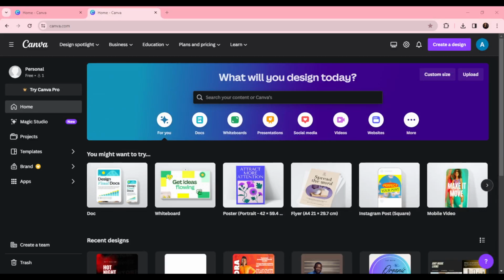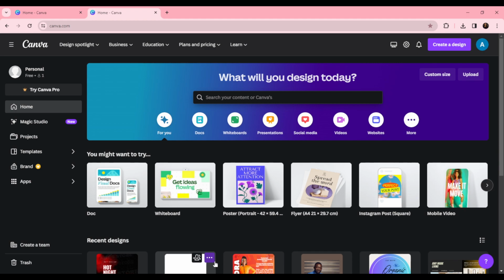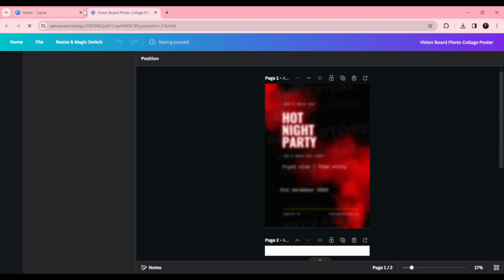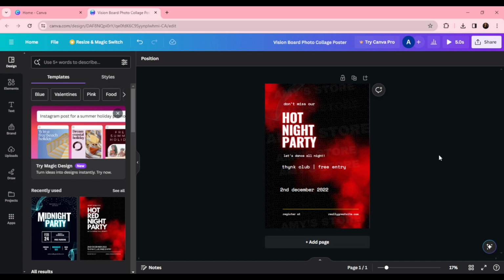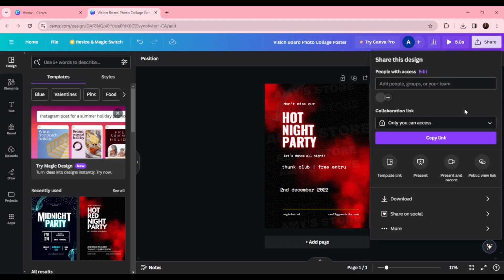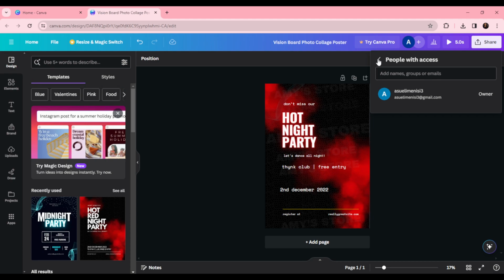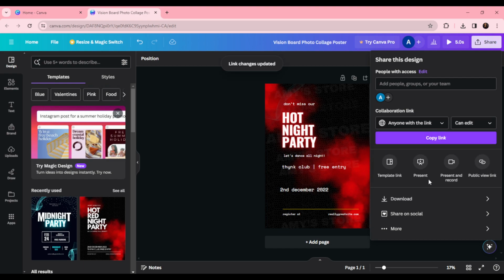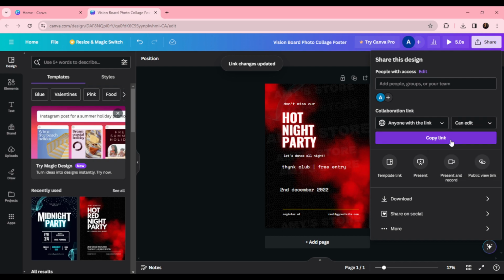How To Customize Collaborative Editing Settings In Canva (Quick Tutorial)​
Today we talk about How To Customize Collaborative Editing Settings In Canva, so stay until the end of the video to see the full explanation.